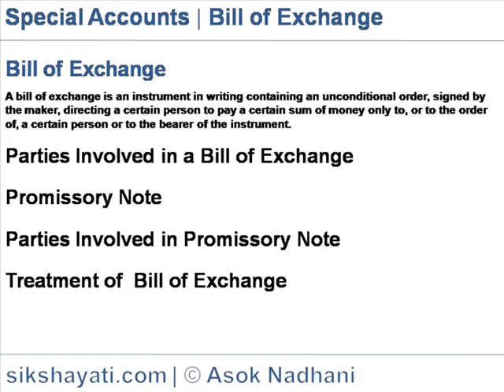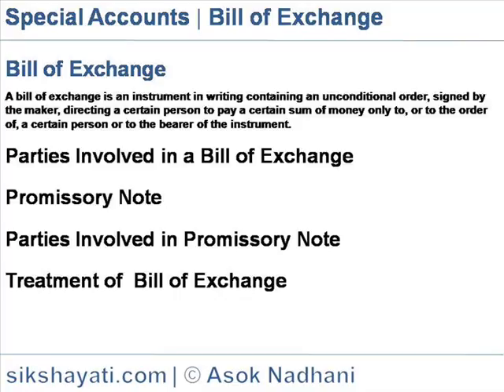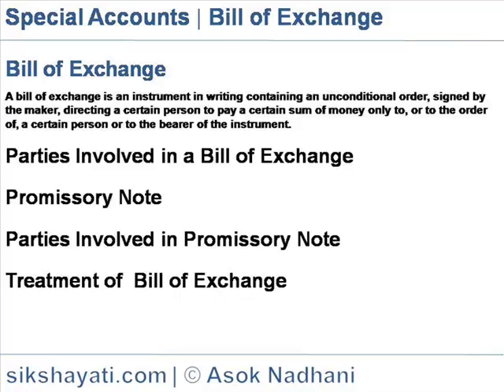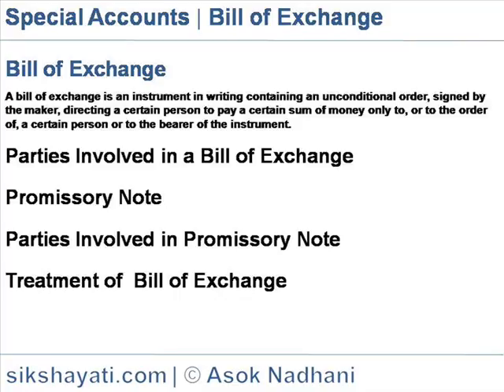Bill of Exchange Accounting | Accounting entries of Bill of Exchange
This video explains the accounting concept and accounting entries for Bill of Exchange, issue and acceptance of Bill of Exchange, presentation, Bill send for collection, retirement noting and Dishnour of Bill of Exchange, Notary,  Accommodation Bill and its Dishonour, Bill endorsed to third party.

accounting for bill of exchange